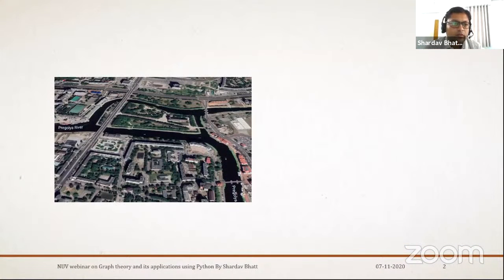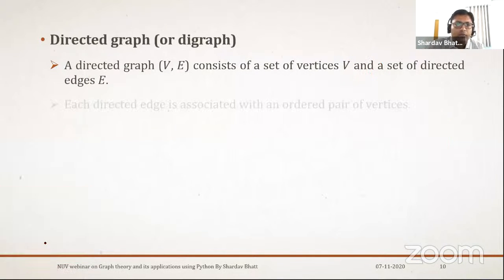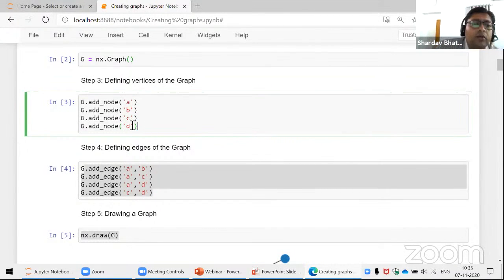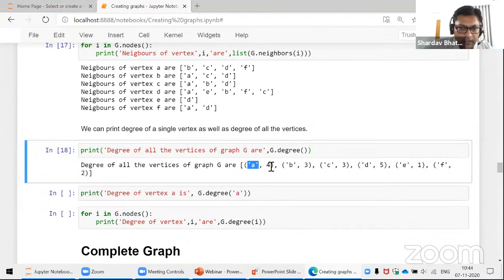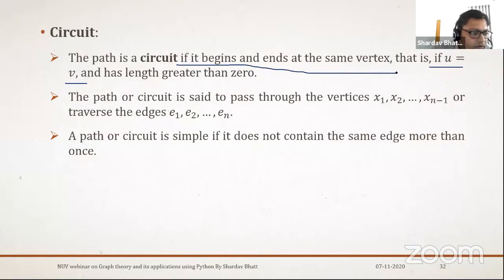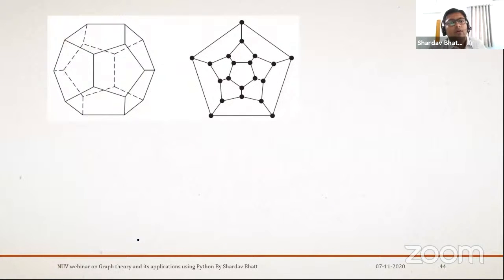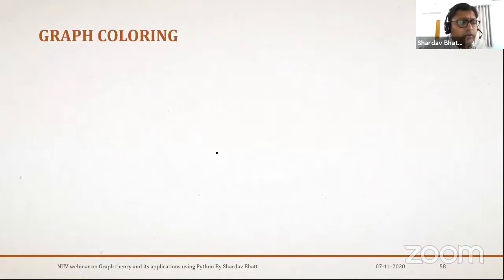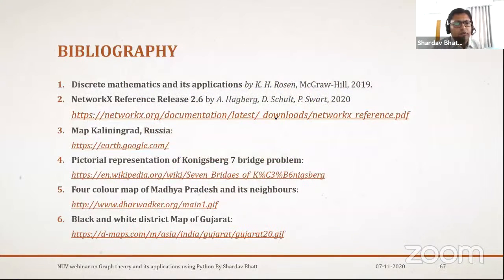NUV-Webinar: Graphs Theory with its application using Python